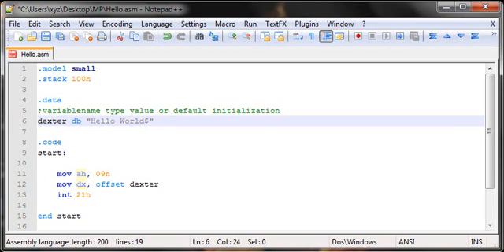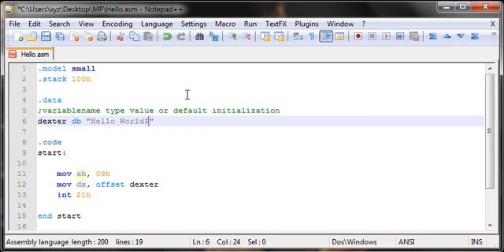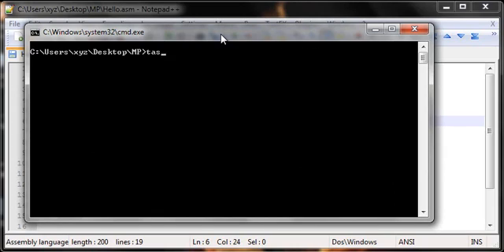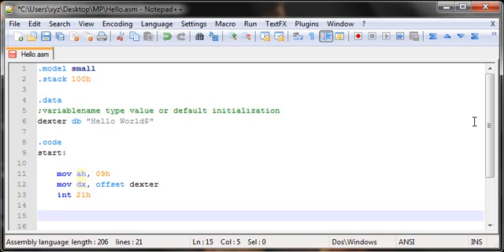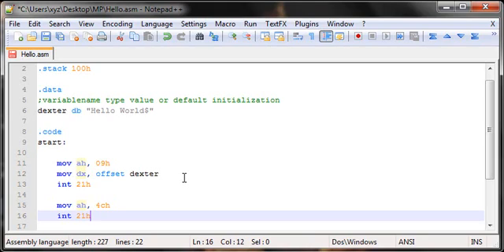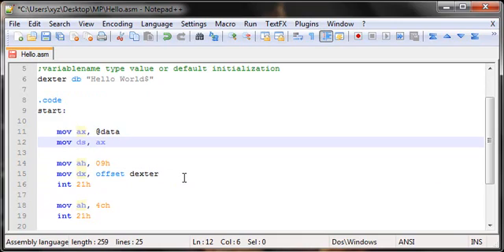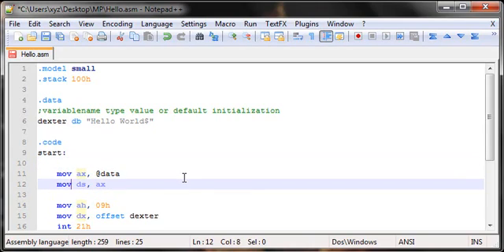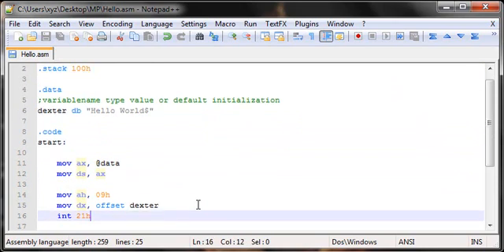Assembly Tutorial 6 - Completing Hello World!!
The last video completing the code to display Hello World and explaining some other basic components in an Assembly Language program.